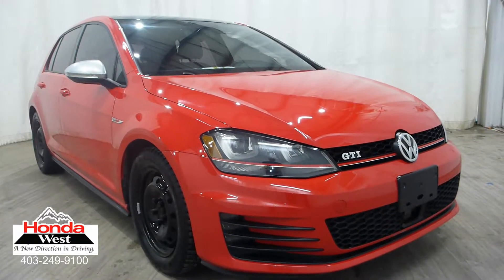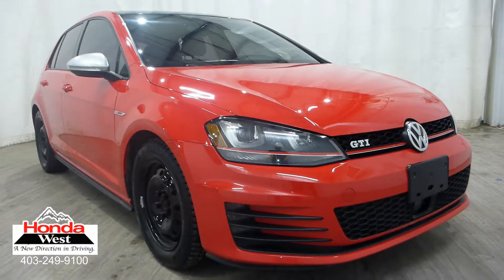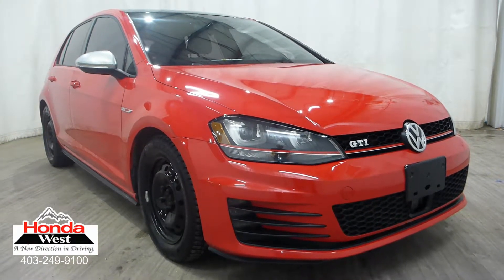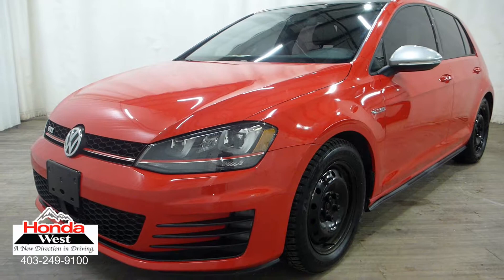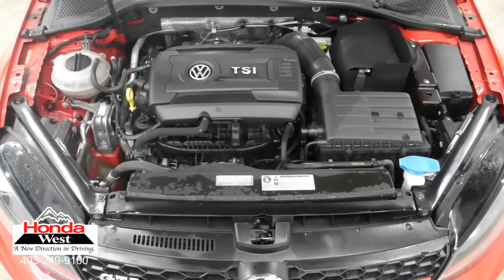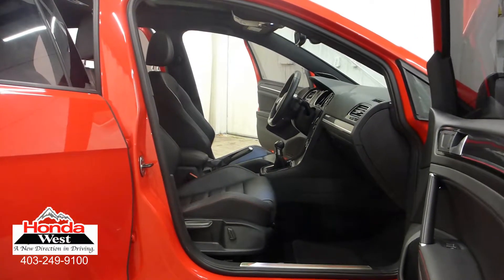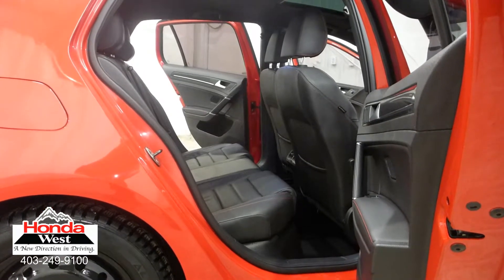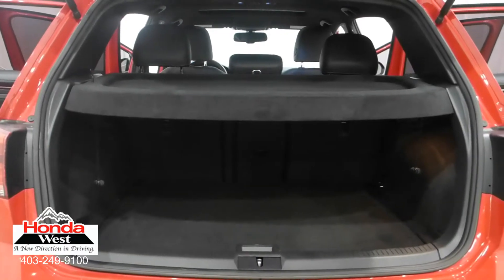2015 Volkswagen Golf GTI 5-Door Autobahn - 18021332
HONDA WEST CERTIFIED - No Accidents, 2 Sets of Tires, Bluetooth, Satellite Radio, Power Sunroof, Leather, Power and Heated Front Seats, Alloy Wheels, Keyless Entry, Power Windows and Door Locks, Dual Auto Climate Control, Rear Air Vents, A/C, Cruise Control

72 Hour No Questions Asked Full Money Back Guarantee + Flexible Financing + Balance of Manufacturers Warranty + 7 Day/1000 km exchange policy + Carproof Vehicle History Report + Certified Inspection Report = Honda West Certified Pre-Owned!!!

6 months tire replacement/repair
6 months battery replacement
6 months brake replacement/repair
6 months light bulb replacement

Smart Reasons to Shop at Honda West:
100+ Point Inspection*
7 Day / 1,000 kms Exchange Policy*